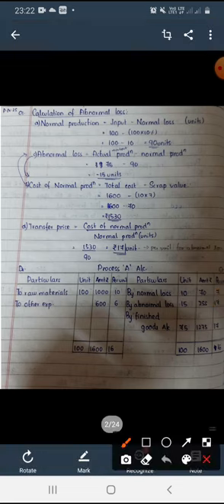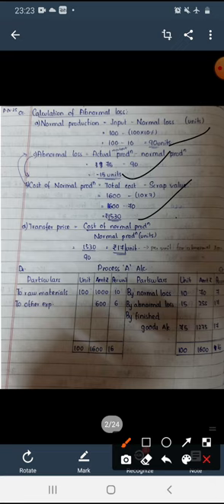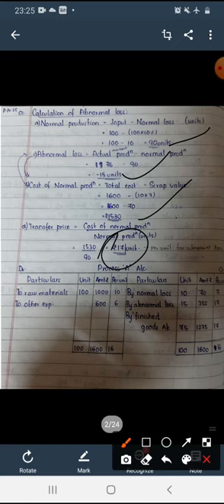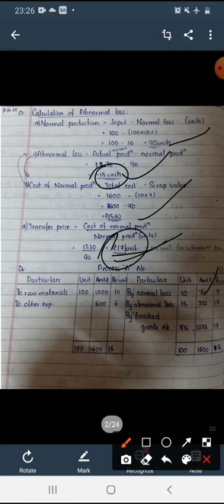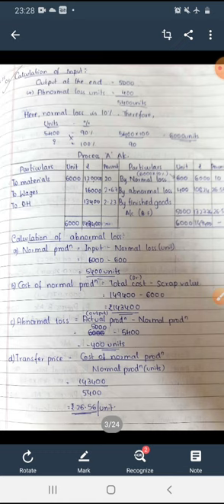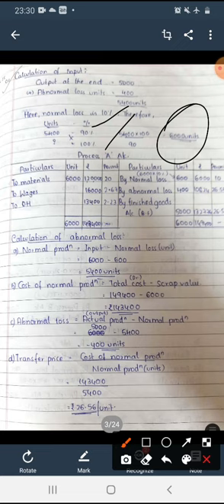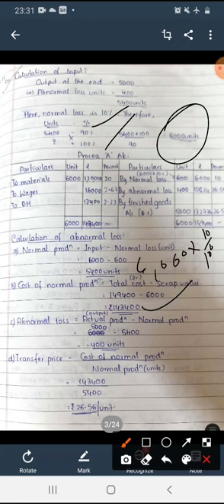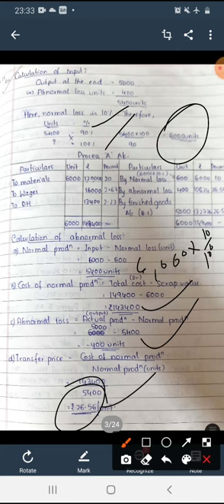III B.Com-CMA : Problems on Process Costing